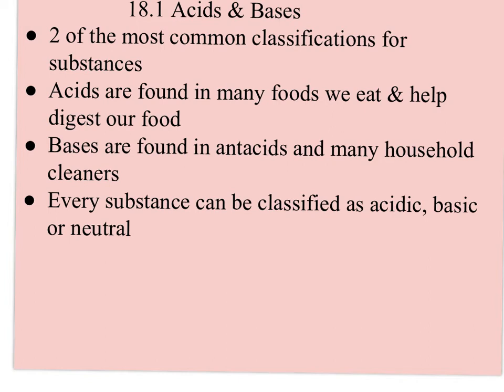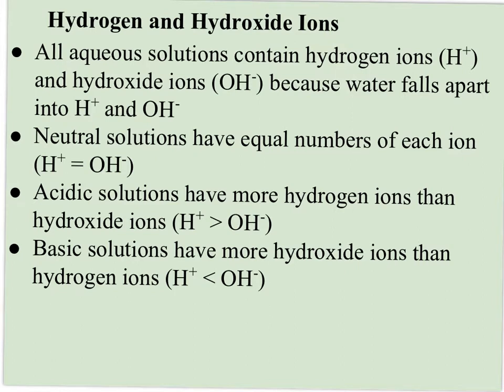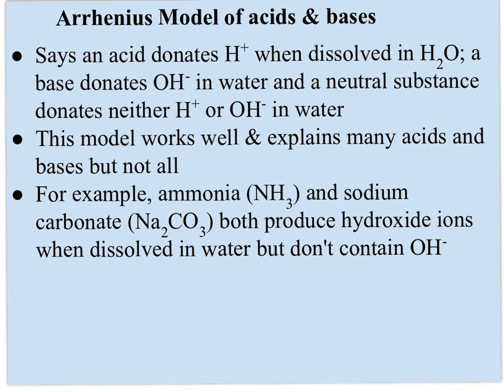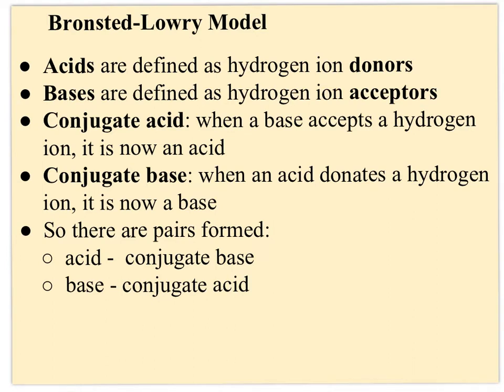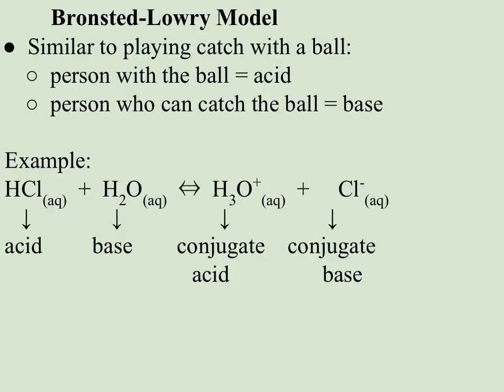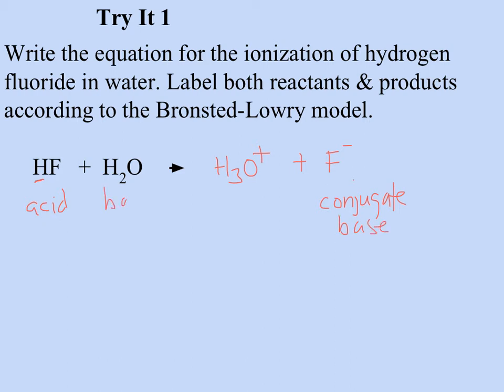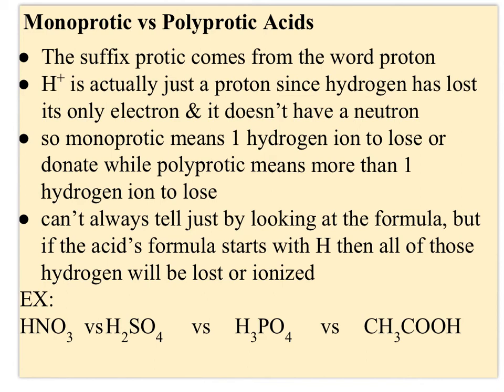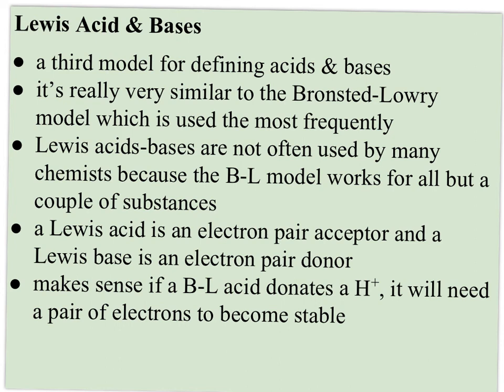95Chem4Everyone: acid-base properties & definitions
defines acid and base using the Arrhenius model, Bronsted-Lowry model and Lewis model; goes over properties for acids & bases and looks at the chemical difference between acidic, basic & neutral substances; defines polyprotic and monoprotic acids also